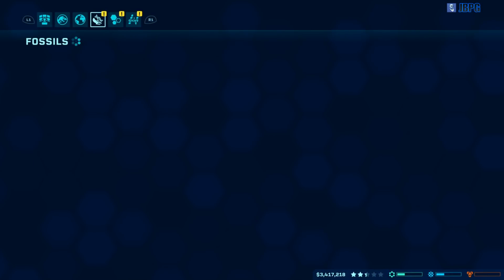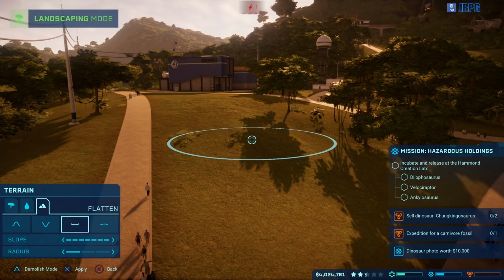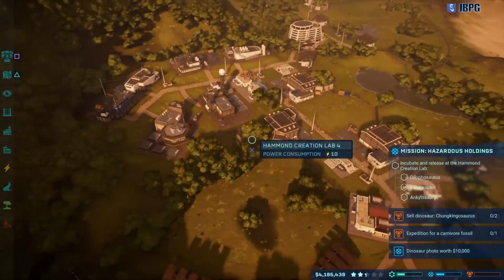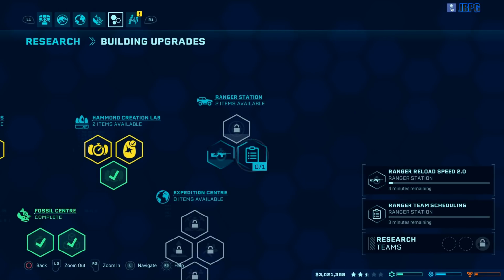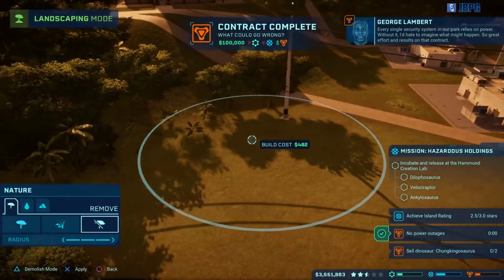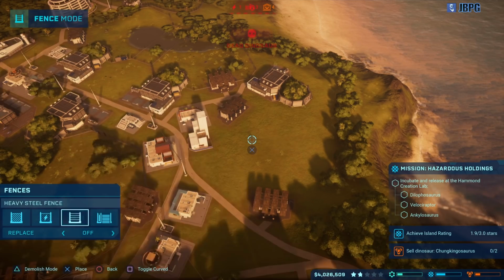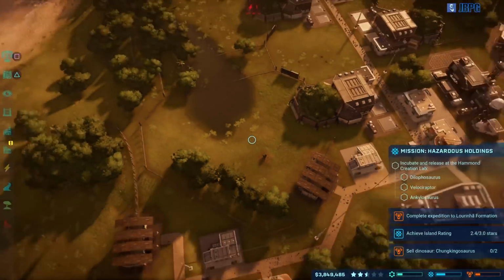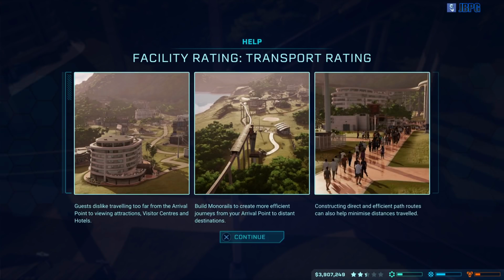Jurassic World Evolution PS4 - Part 6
With our Dracorex issue resolved, we continue to work on our carnivore enclosures, expand our park facilities, have a scary run-in with the Metriacanthosaurus, and start building a park monorail...